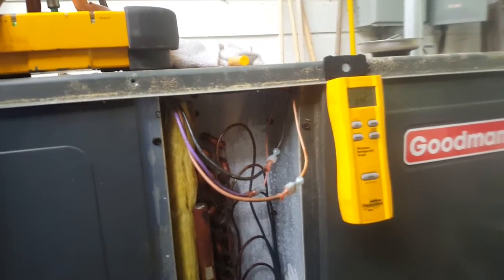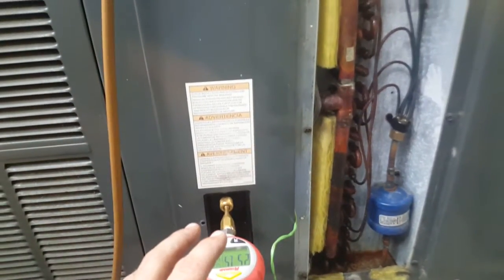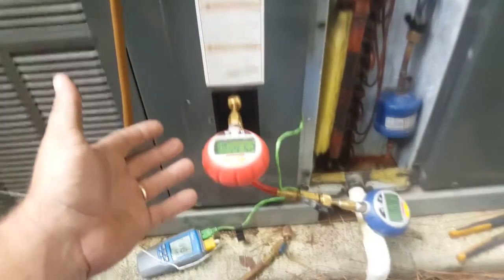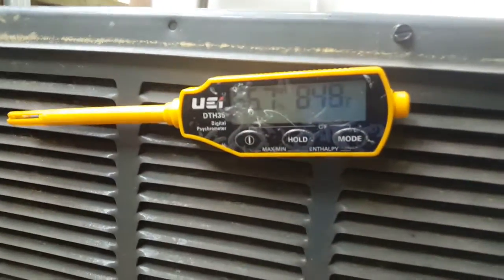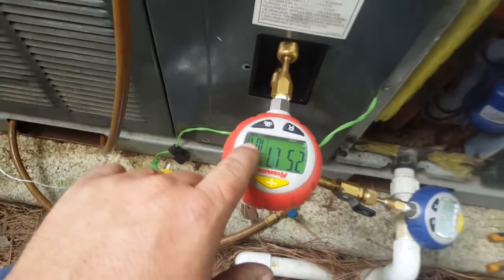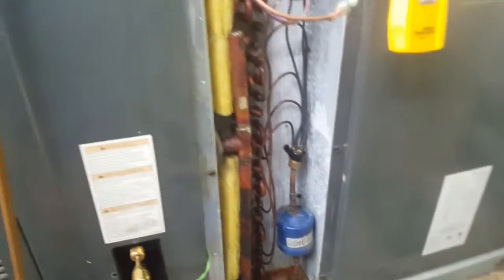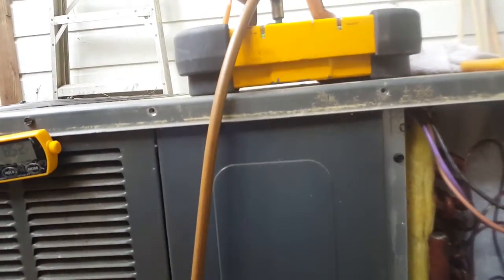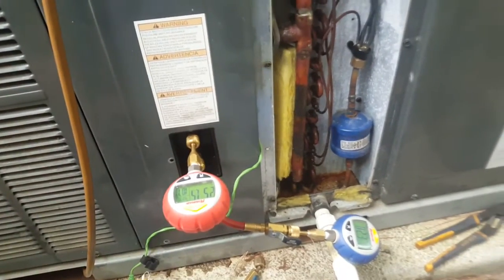HVAC Quick Test of Target Suction and Head Pressure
In this video I show a real world application for my recent videos on target pressures.